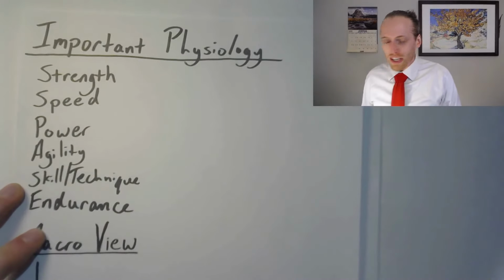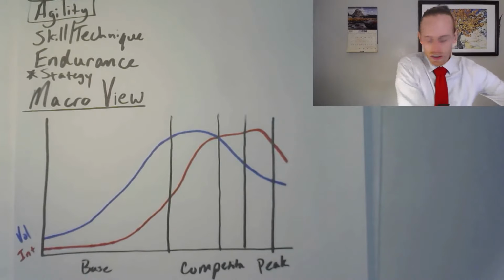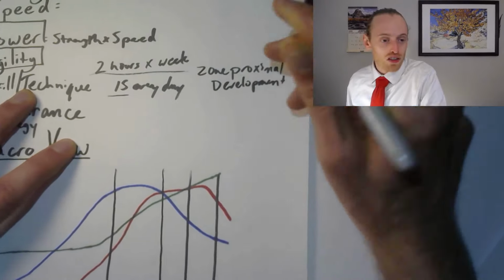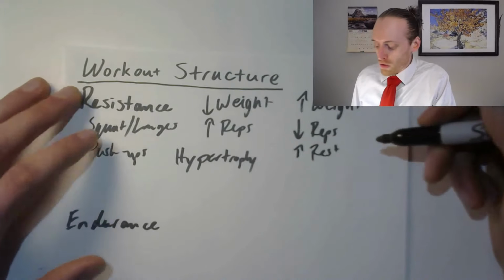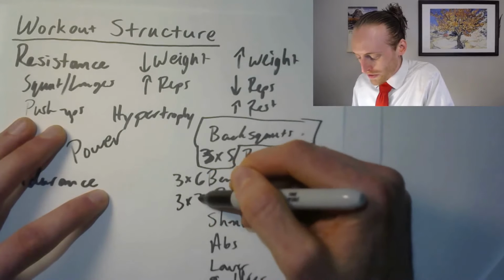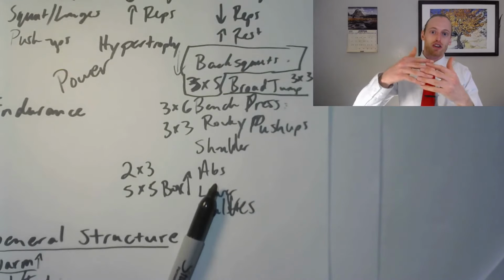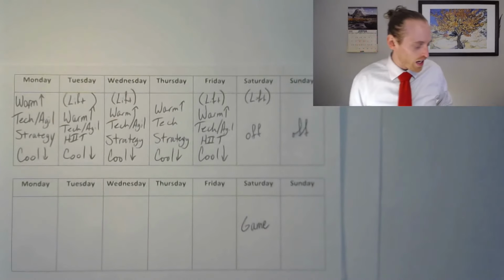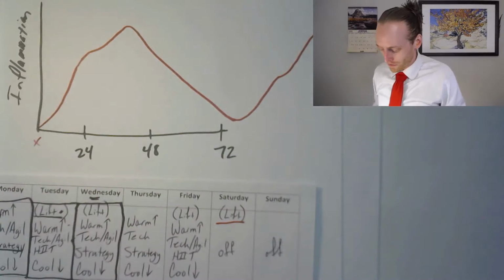Physiology for Ball Sports